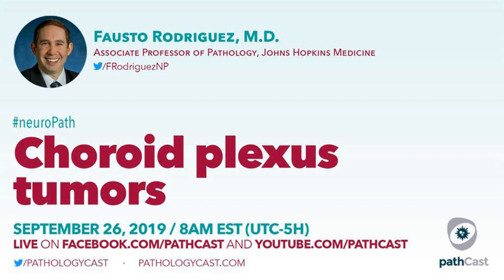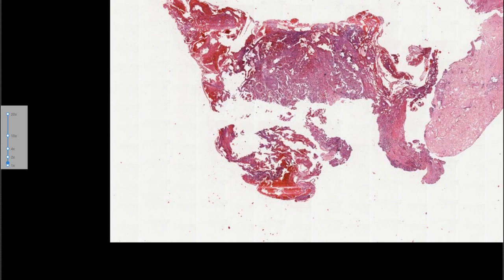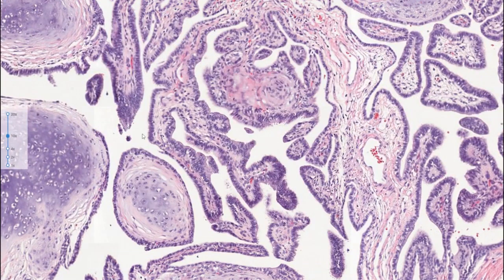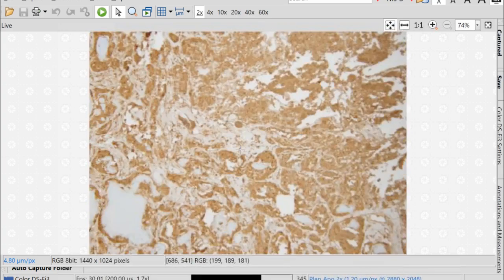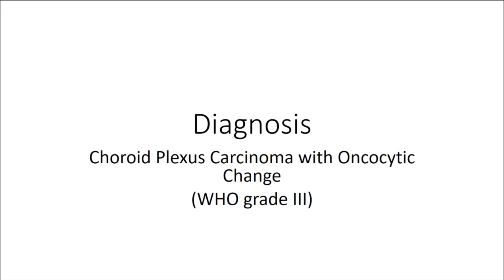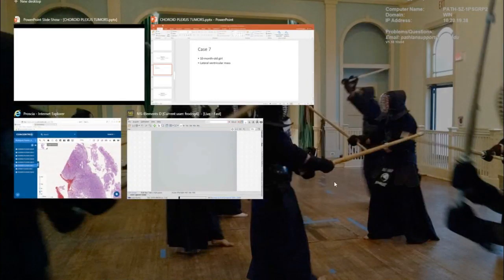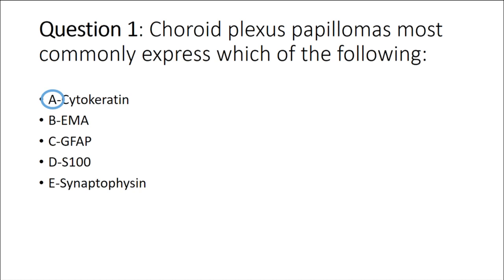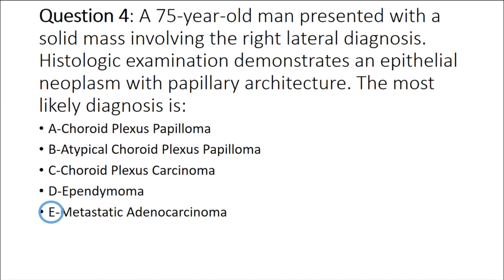Choroid plexus tumors - Dr. Rodriguez (Hopkins)